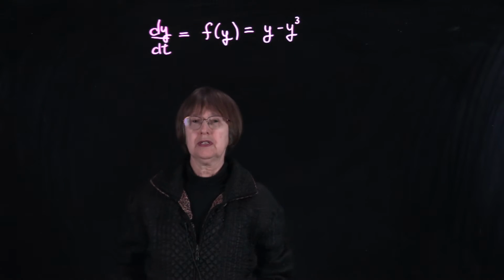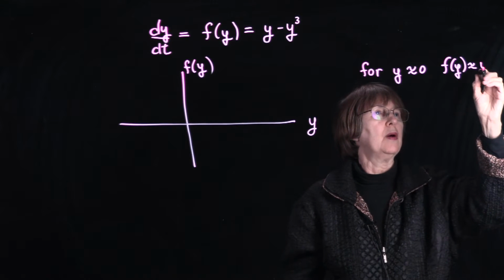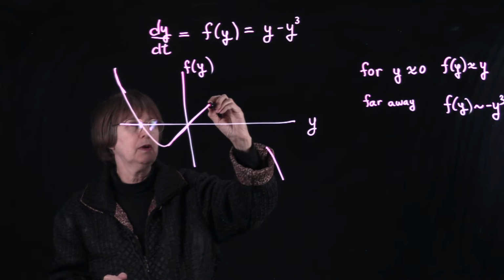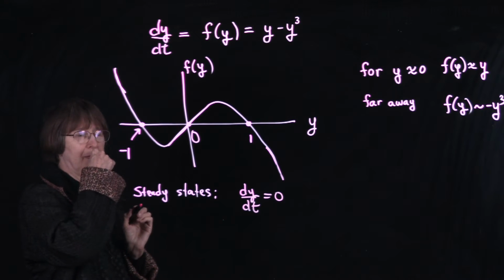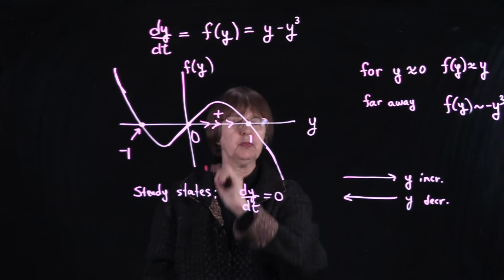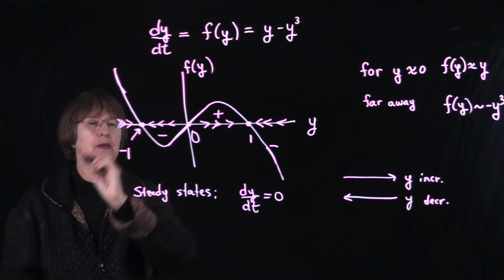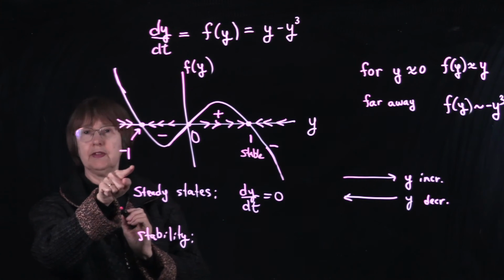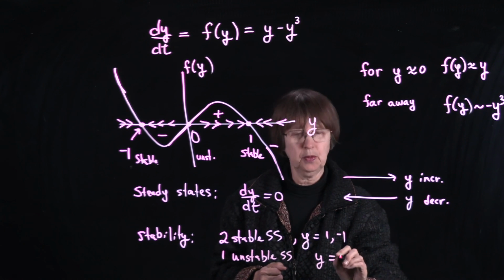QualDEdy:dt=y y^3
We sketch a state-space diagram for the differential equation
dy/dt=y-y^3